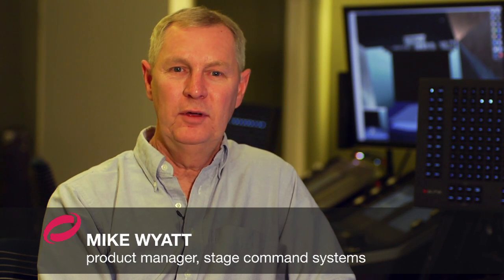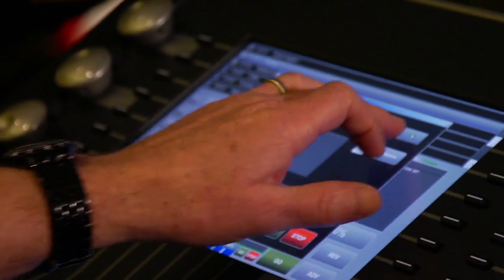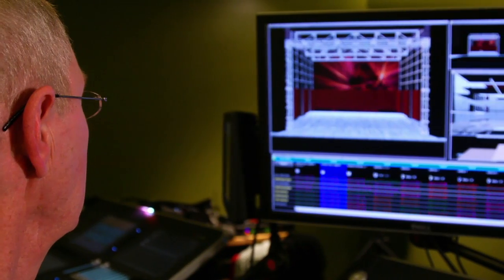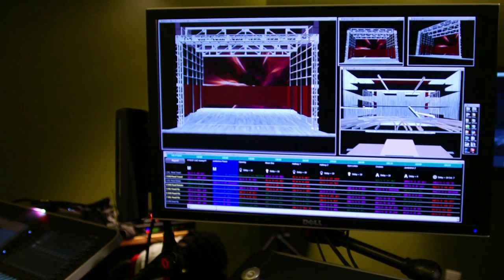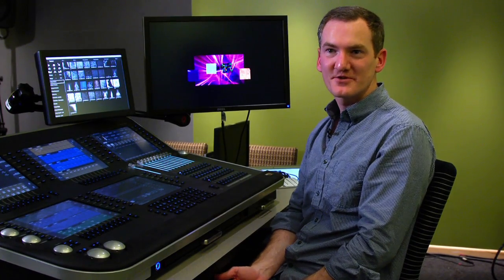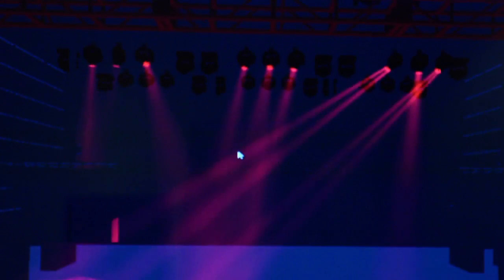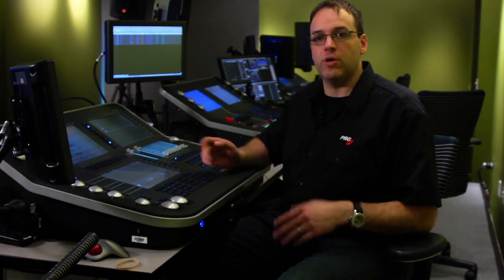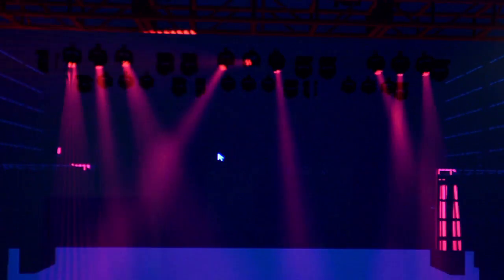PRG Previsualization Suite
The Previsualization Suite in Secaucus is the ideal place for clients to view their lighting, scenic automation, and video in a virtual 3D environment, in advance of selecting equipment or producing scenic elements.